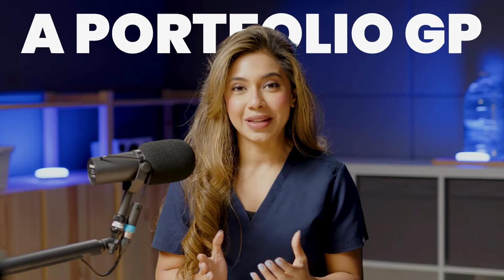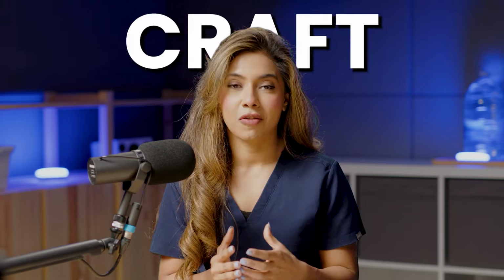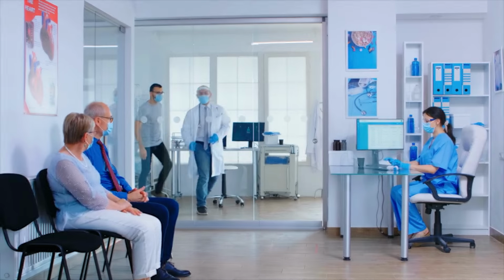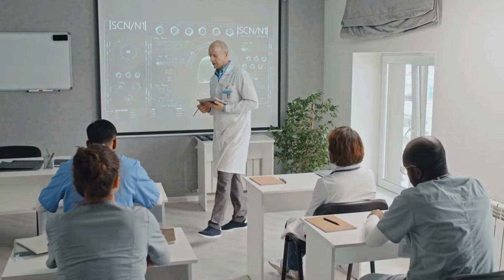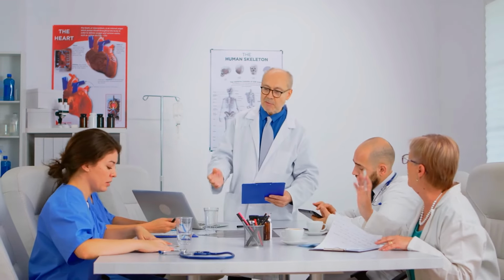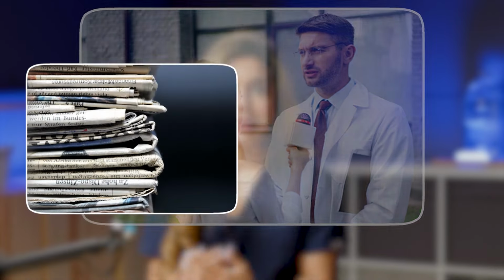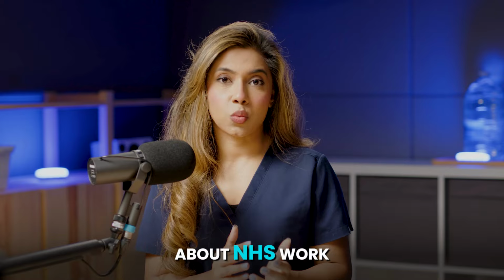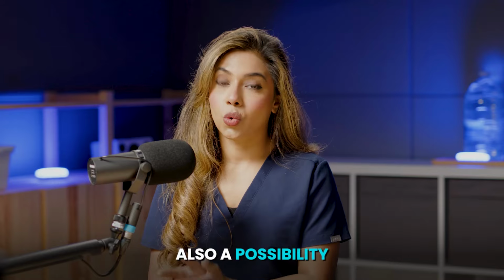How To Build A Portfolio Career As A GP | General Practitioner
Are you a General Practitioner looking to diversify your career and unlock new opportunities?

In this comprehensive guide, we delve into the concept of building a portfolio career as a GP. Discover how to balance clinical practice with other professional pursuits, such as teaching, research, writing, and consultancy.

Join us to explore how you can expand your career horizons, increase job satisfaction, and make a broader impact in the healthcare industry. Whether you're a seasoned GP or just starting out, this video will provide valuable insights and practical advice to help you thrive in a diverse and dynamic career path.